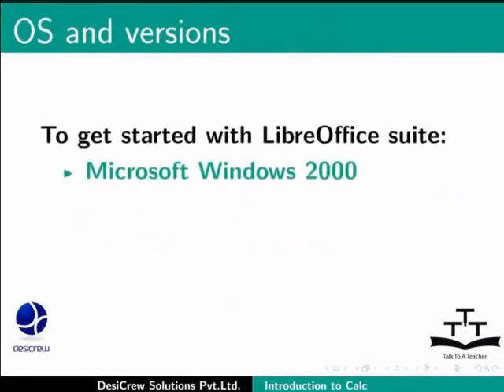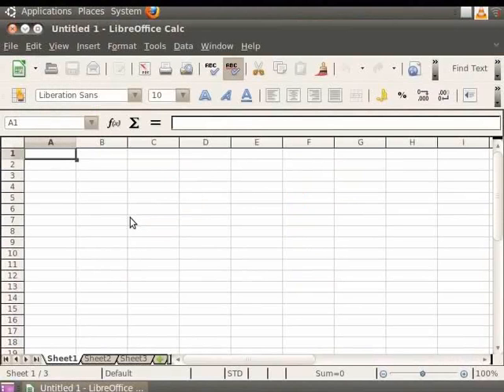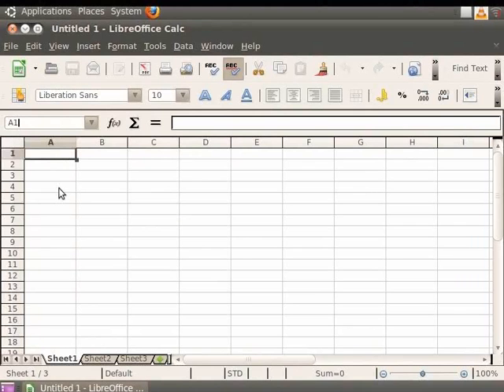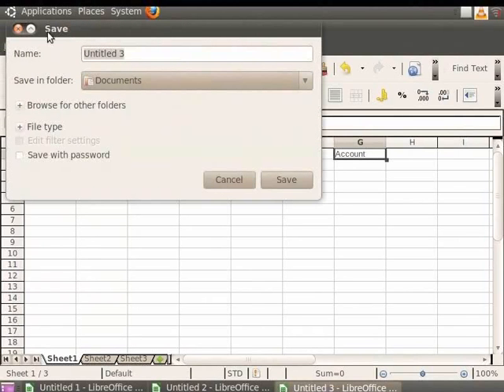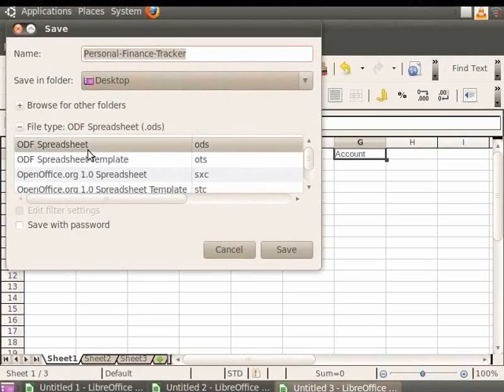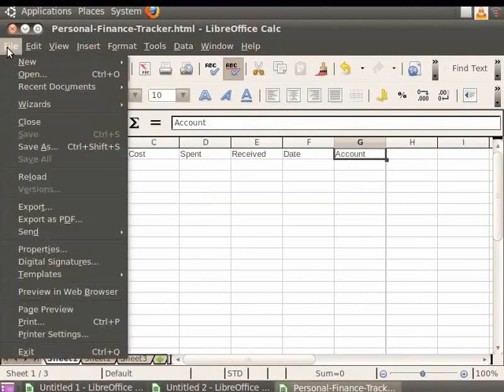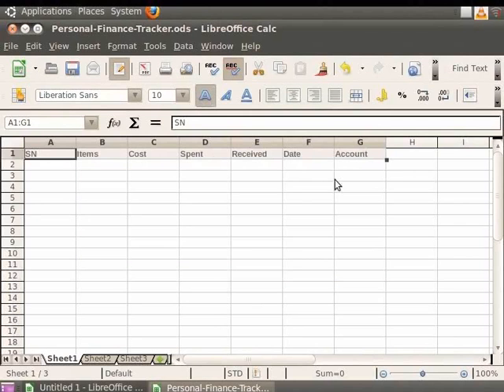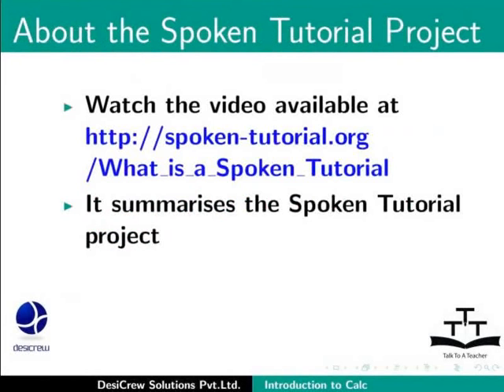Introduction to LibreOffice Calc - English